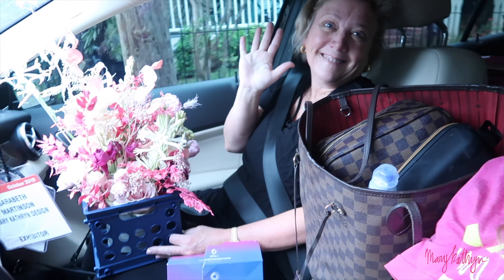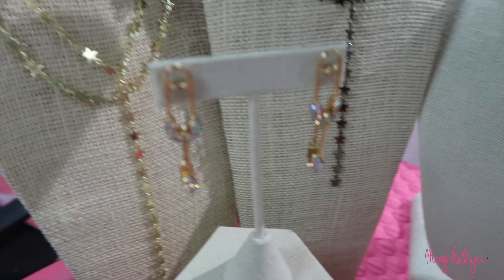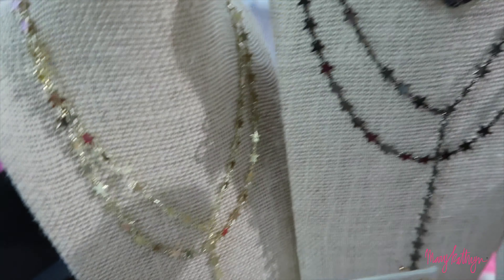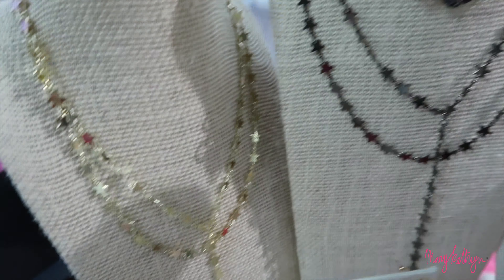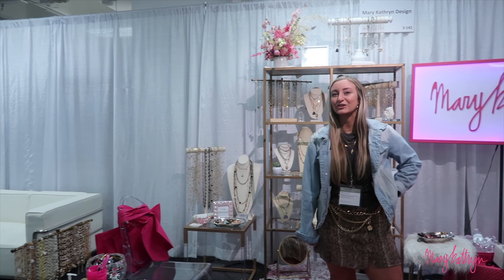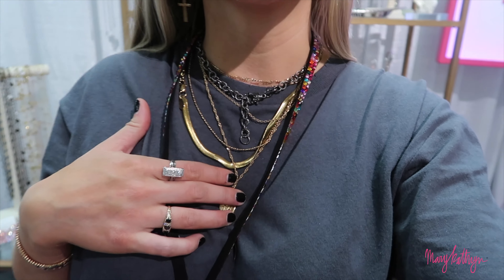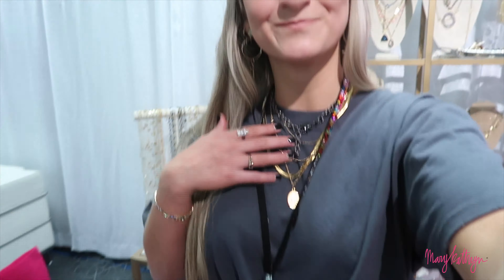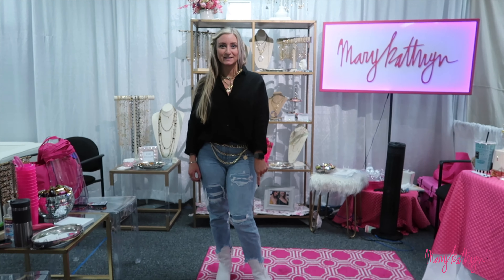AMERICASMART APPAREL Market Q&A / Mary Kathryn Design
Atlanta Apparel October 2019 Market & MARKET Q&A !! I've been getting tons of messages about market!! Like what is it? Who can go? What do you do there? I've answered all your questions at the end of this video!!

AmericasMart, downtown Atlanta, GA

Video Editing: Lexy Kadey